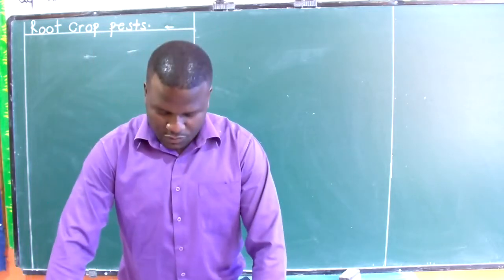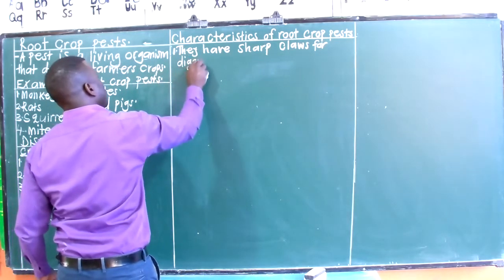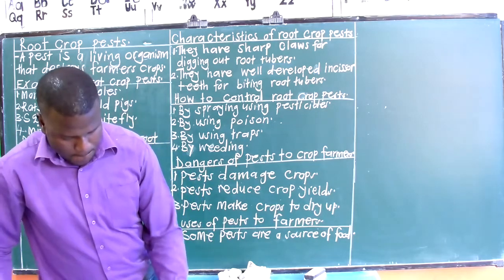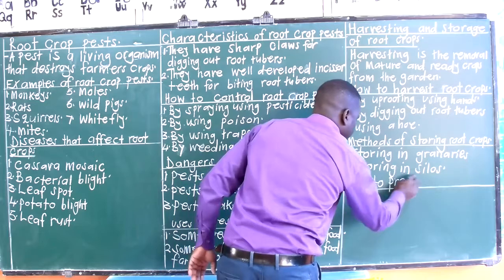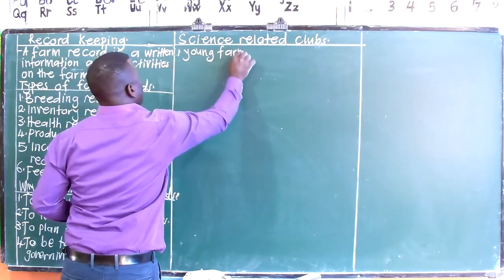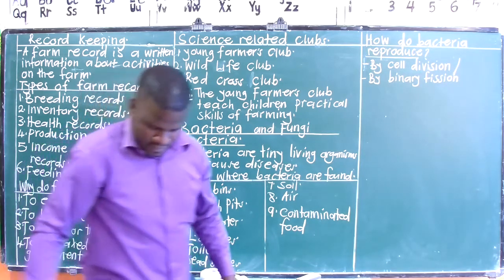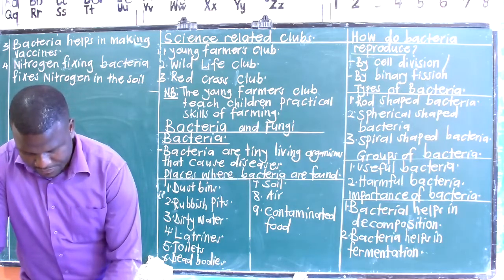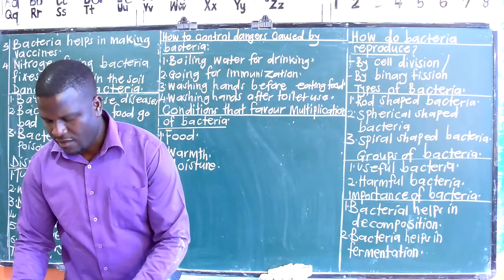P.5 SCIENCE TERM 2 ROOT CROP PESTS